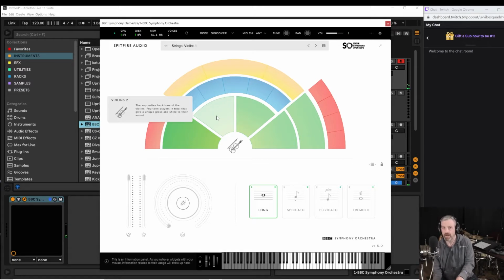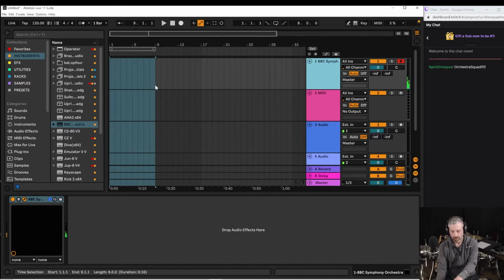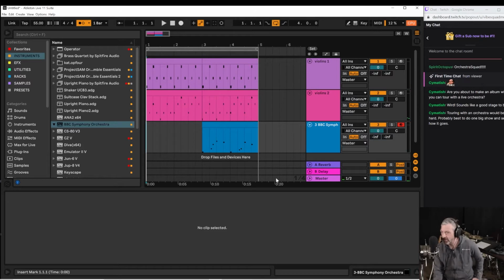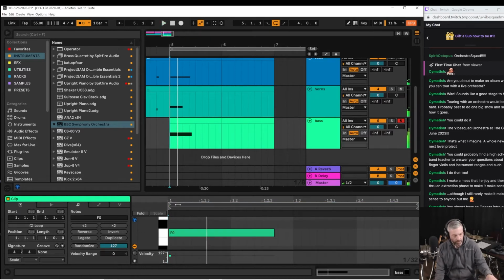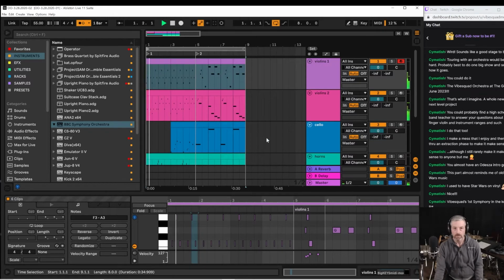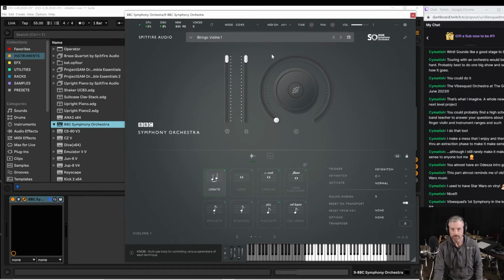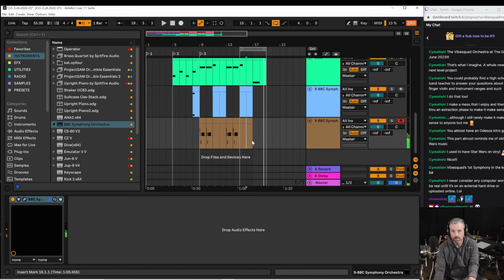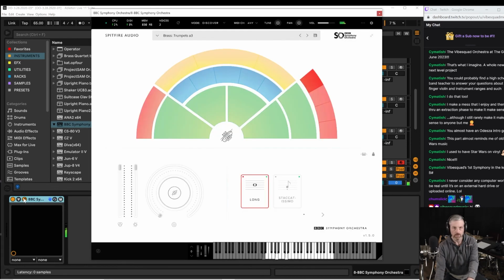Composing w/ SPITFIRE BBC SYMPHONY ORCHESTRA VST in Ableton LIVE (OVERDUB ORCHESTRA 3.28.2020)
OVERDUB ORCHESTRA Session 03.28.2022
skip to the final result at 1:29:20
Writing music with the Spifire Audio BBC Symphony Orchestra VST in Ableton Live.
This archive was originally streamed live on Twitch 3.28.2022

film music, game music, instrumental music, writing music, Spitfire audio,